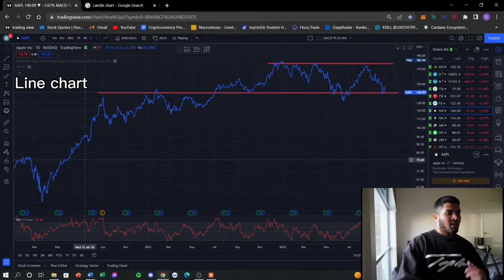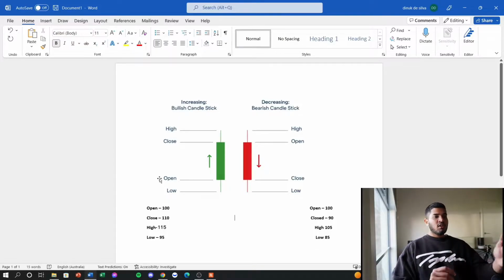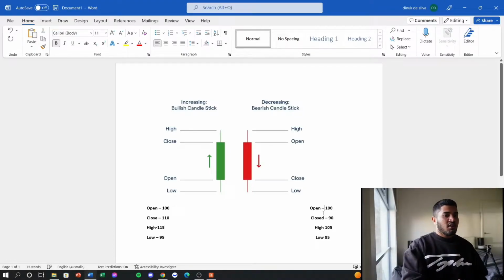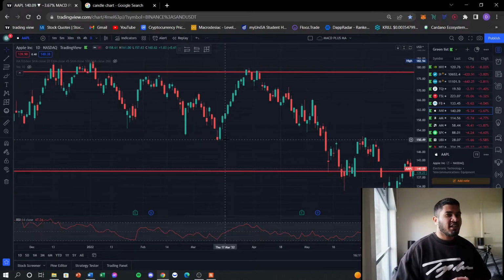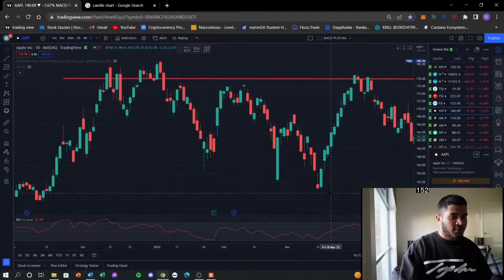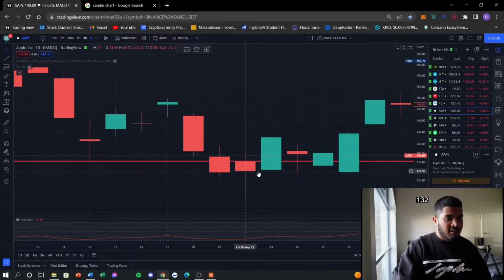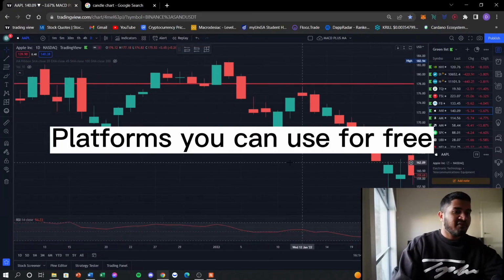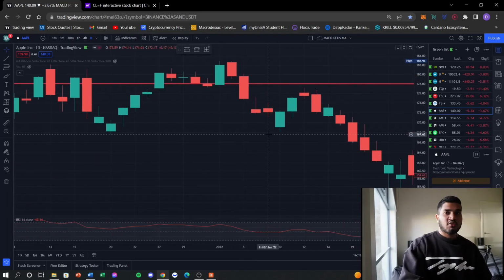Understanding candle charts for beginners and best free charting platforms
In this video I will go through the basics of understanding candle charts and the best free charting platforms